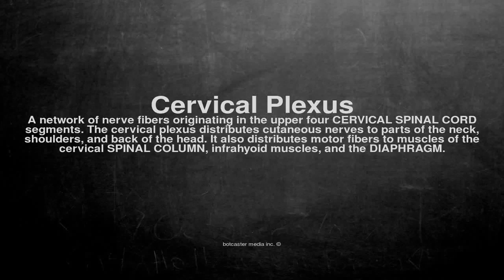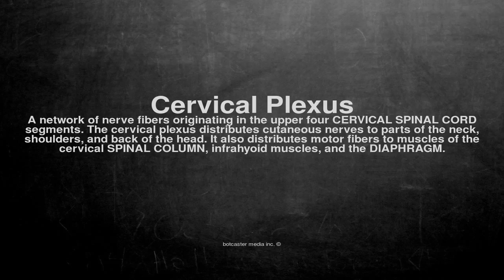Medical vocabulary: What does Cervical Plexus mean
What does Cervical Plexus mean in English?